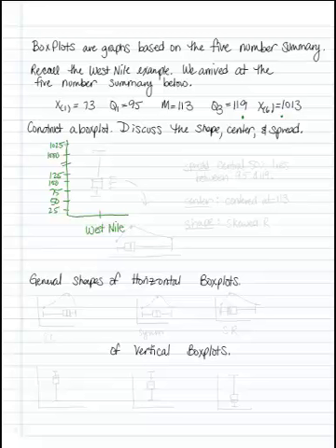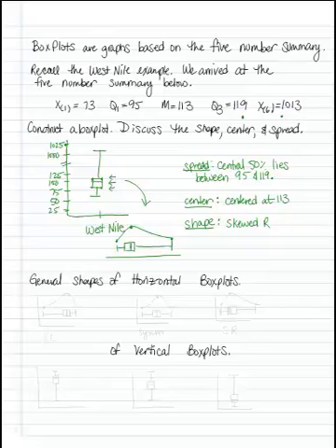Boxplots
Test Two, Video Four

This video teaches you how to create a graph called a boxplot based on the values from the five number summary.